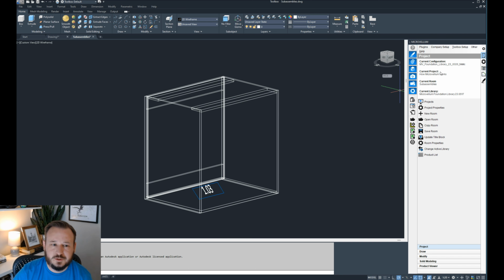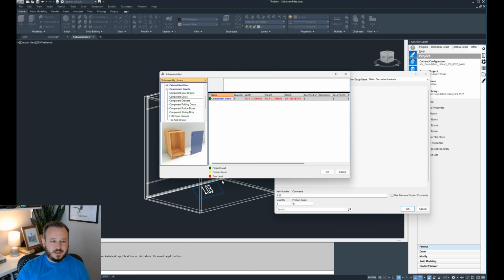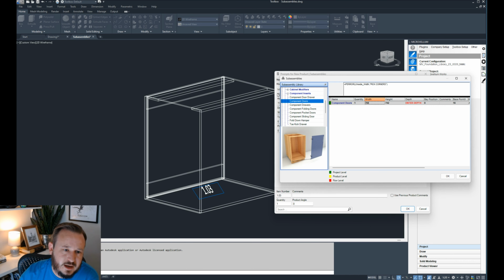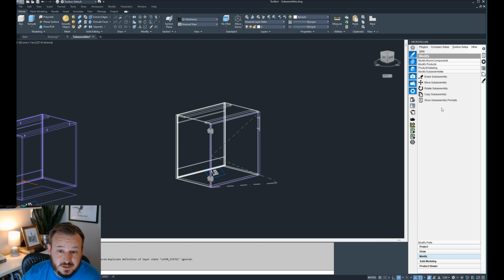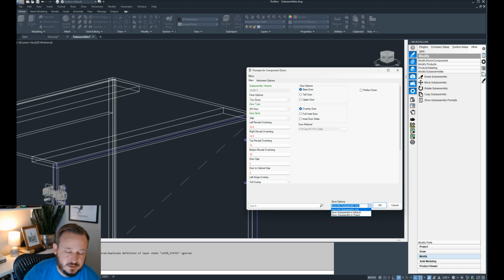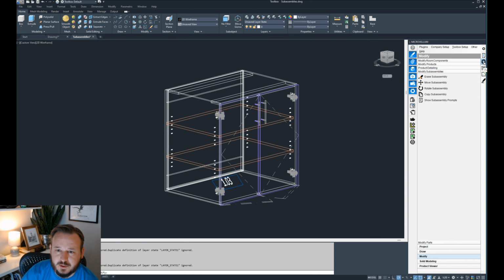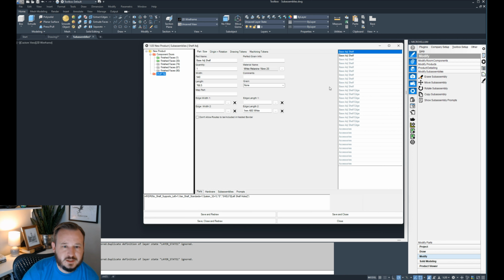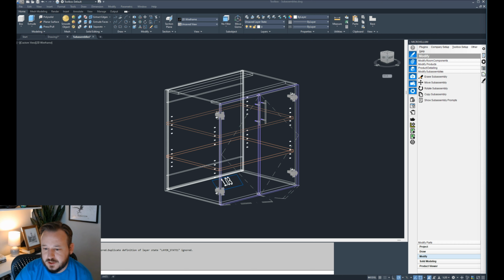Microvellum Made Easy: Understanding Subassemblies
In the latest installment of our Microvellum Made Easy series, Jacob dives deep into the fascinating world of subassemblies!

Learn how to add adjustable shelves and doors to your cabinet creations, and discover the power of nested products within products!

Join us as we unravel the mysteries of subassemblies in this informative and hands-on video.

Check out the link in our bio to watch the previous episodes and get ready to level up your woodworking game!

[00:00:00] - Introduction
[00:01:00] - Product Creation and Overview
[00:01:44] - Accessing the Sub-assemblies Interface
[00:02:00] - Exploring Sub-assemblies Library
[00:03:00] - Diving Deeper into Sub-assemblies
[00:04:00] - Understanding Row Level, Product Level, Project Level
[00:05:52] - Positioning and Interactions
[00:07:46] - Door Assembly and Design
[00:09:46] - Logic and Adjustments
[00:11:50] - Advanced Positioning Techniques
[00:12:19] - Adjustable Shelf Design
[00:15:00] - Door Design and Modifications
[00:16:00] - Understanding Quantities and Dimensions
[00:17:00] - Pushing Prompt Values and Adjustments
[00:17:47] - Conclusion and Wrap-up